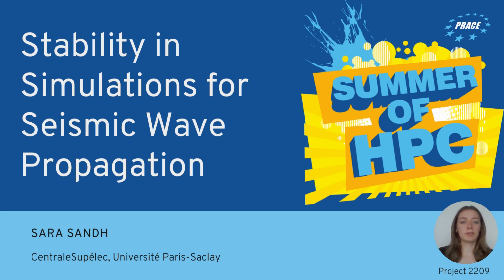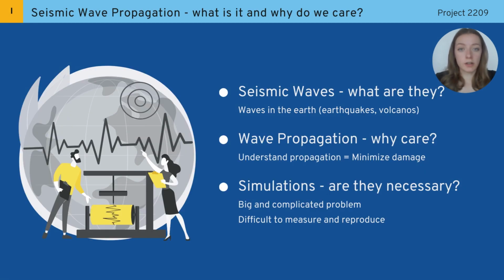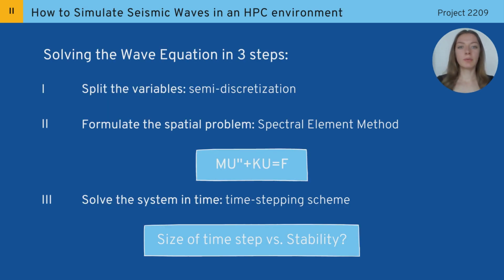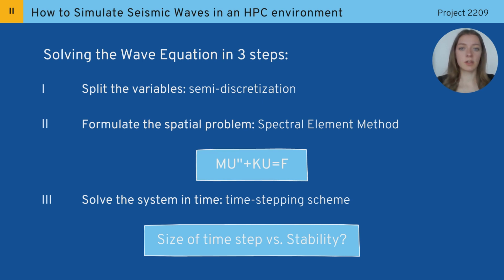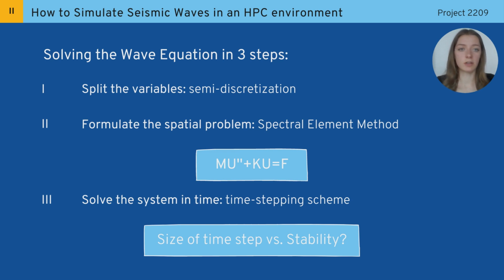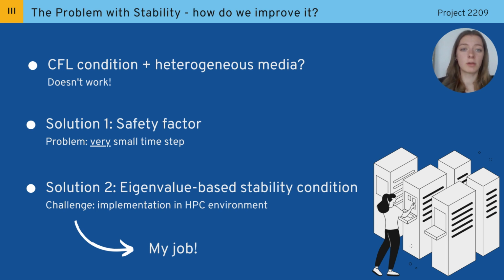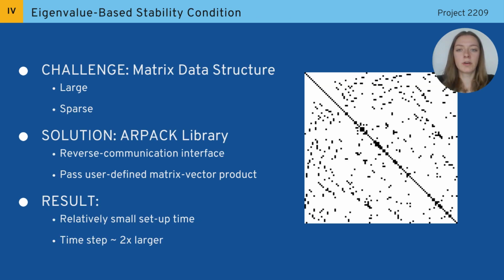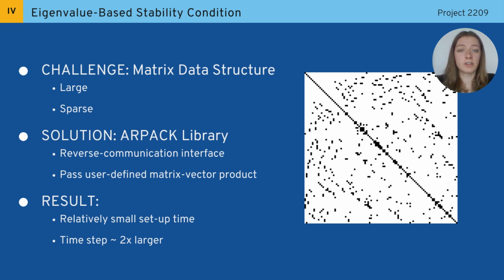2209 Sara Sandh, Stability of High-Order Spectral Element Method for Seismic Wave Propagation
Implementation of an Advanced Stability Condition of High-Order Spectral Element Method for Seismic Wave Propagation